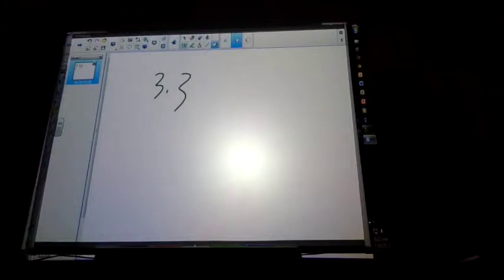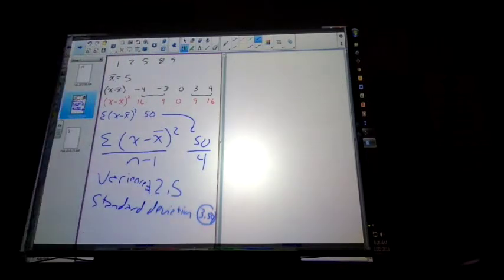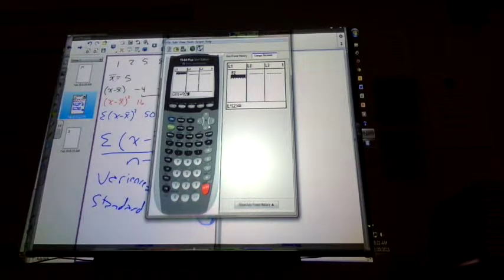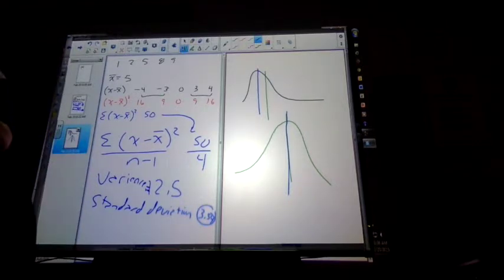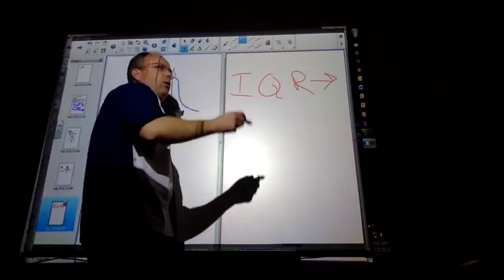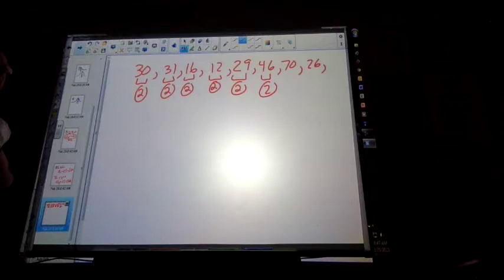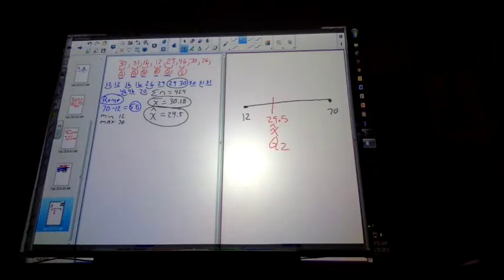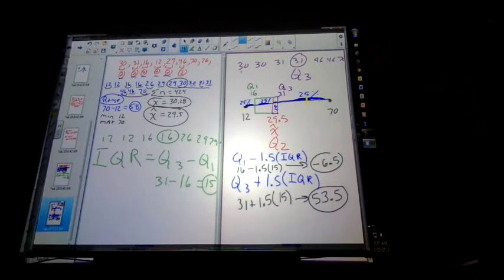stats 19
IQR, box and whisker, range, mean, median, min, and max